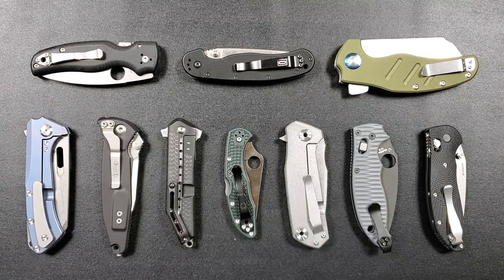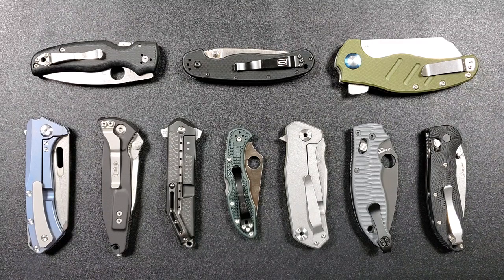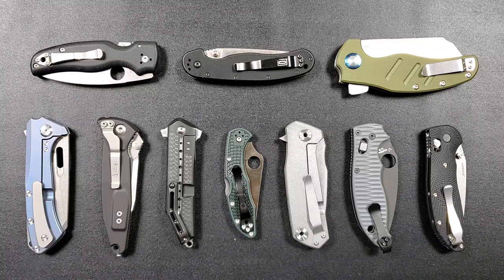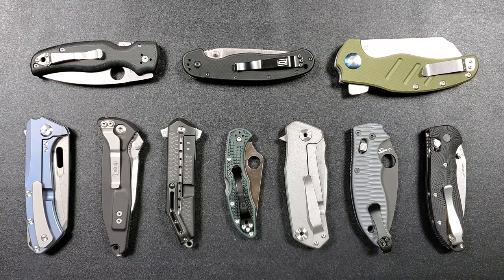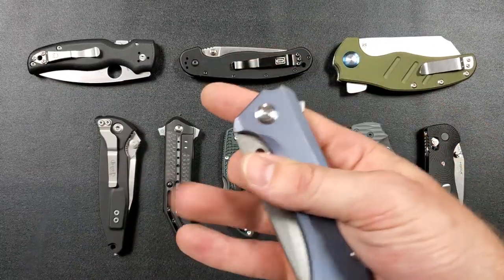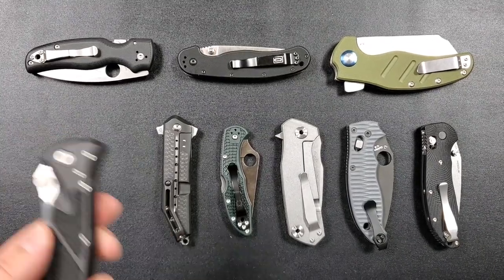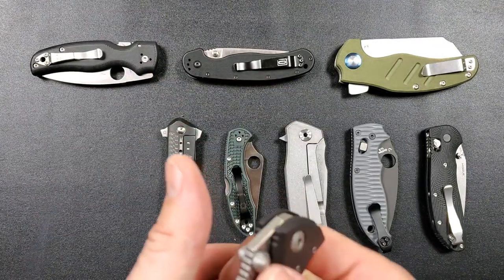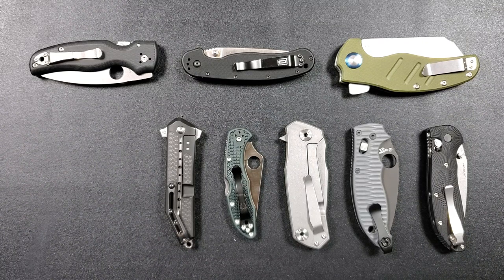The Quest for the Perfect Budget Knife - Episode 2: Handle Materials and Hardware